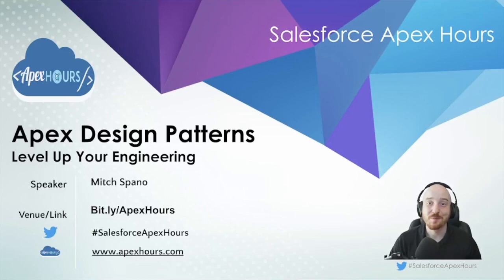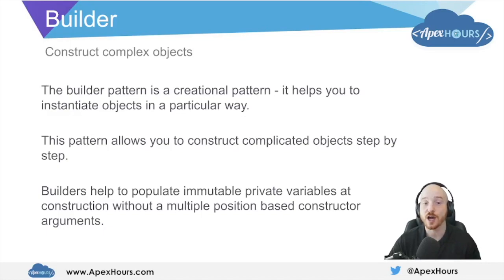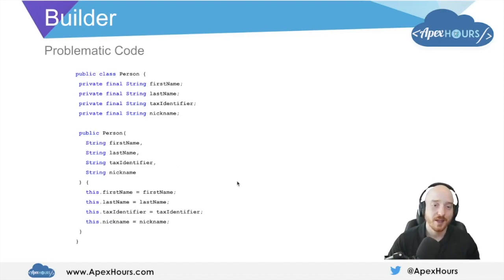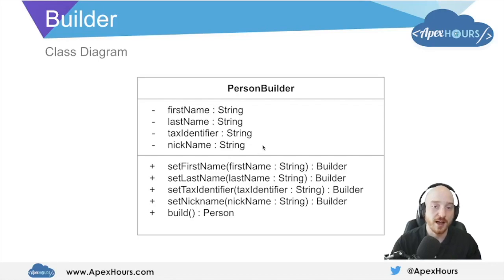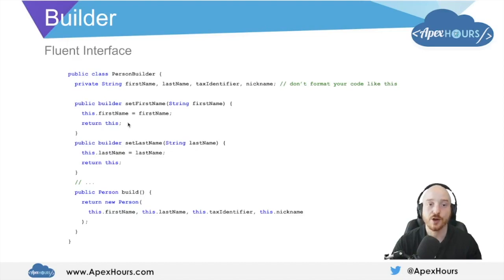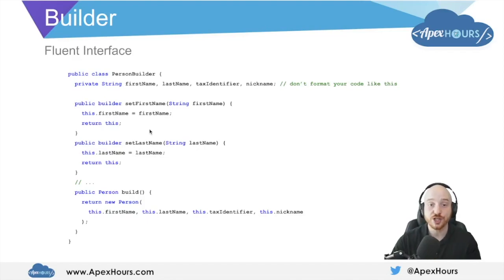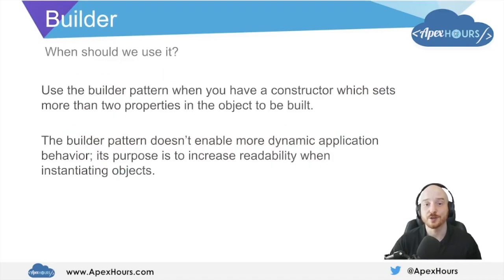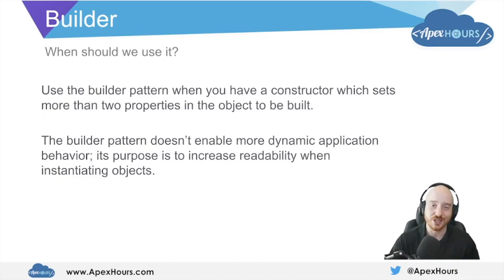Builder pattern in Salesforce | Creational Pattern